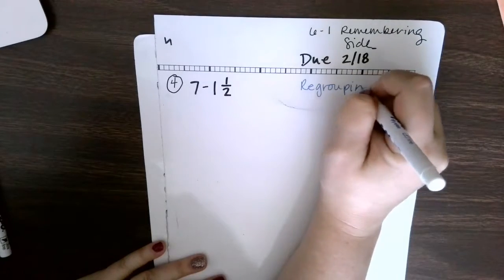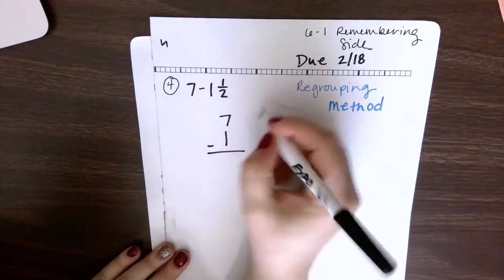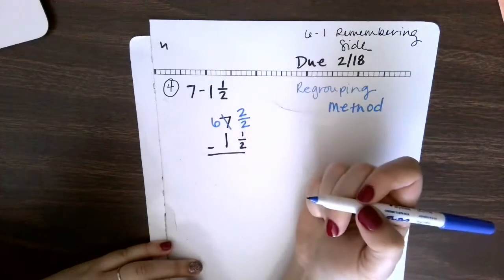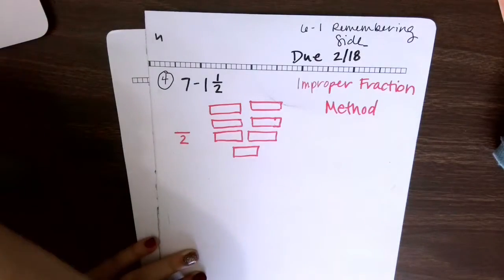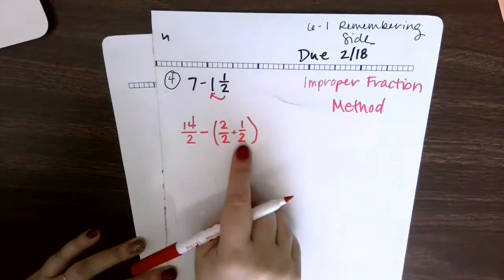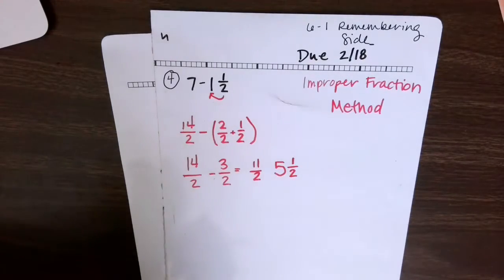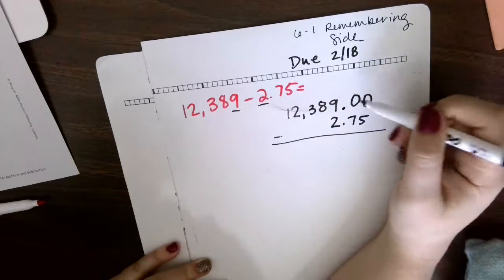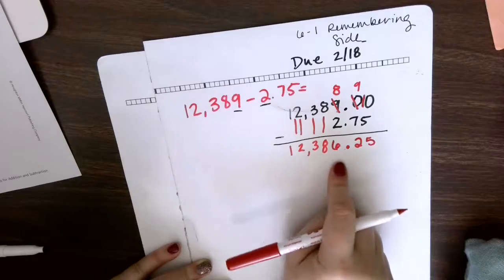6-1 Remembering Side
Mrs. Beatty will answer some basic questions about the remembering side of 6-1 homework